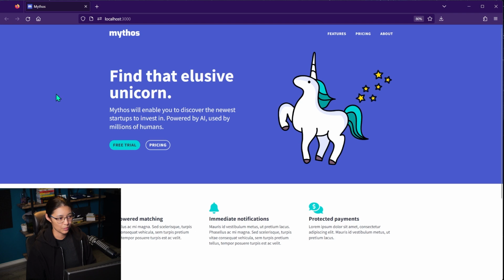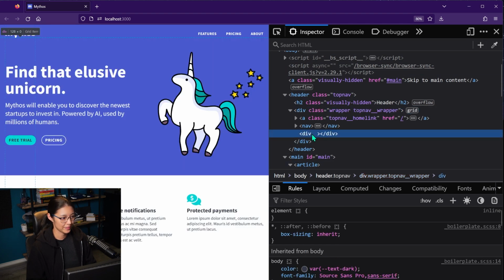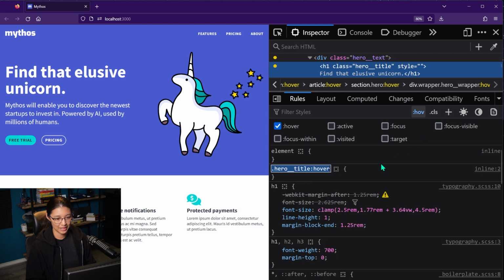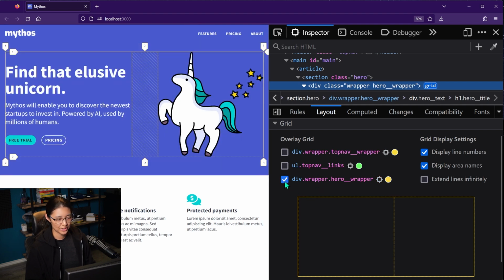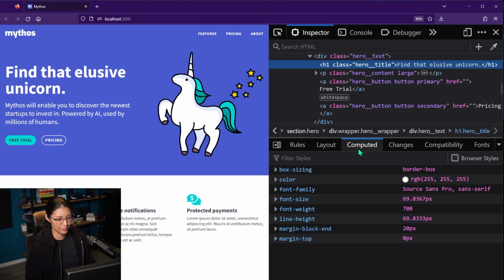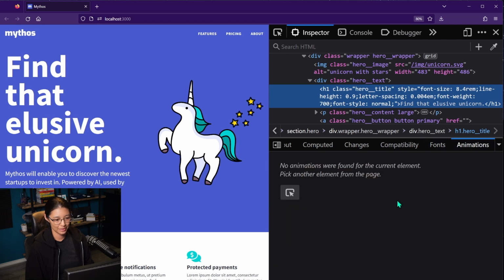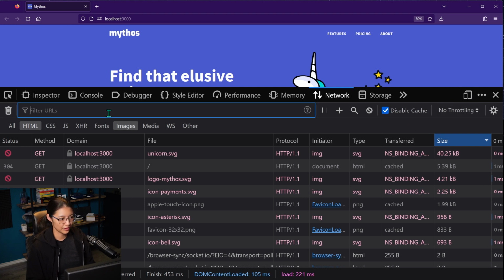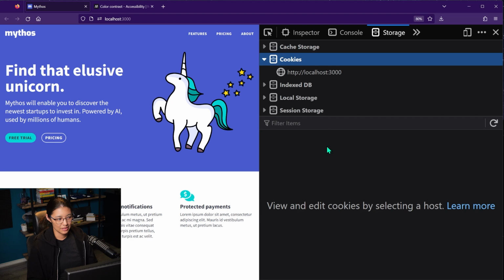How to debug CSS with Firefox Developer Tools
In this video I show you how to use Firefox Developer Tools to debug and troubleshoot your HTML and CSS.

00:00 - Intro
01:00 - Turn on developer tools, main UI in the dev tools panel
02:12 - Markup View, search, and edit HTML
08:15 - Color picker
08:48 - Breadcrumbs bar
09:21 - Rules tab
16:04 - Layout tab, grid and flexbox inspector
24:05 - Computed tab
26:16 - Changes tab
27:49 - Fonts tab
29:44 - Navigating tabs and 3-panel view
30:48 - Responsive Design Mode
34:06 - Network tab
36:35 - Accessibility tab
40:39 - Storage tab